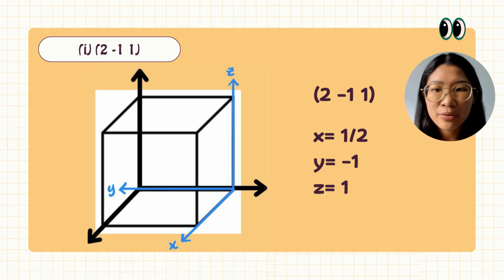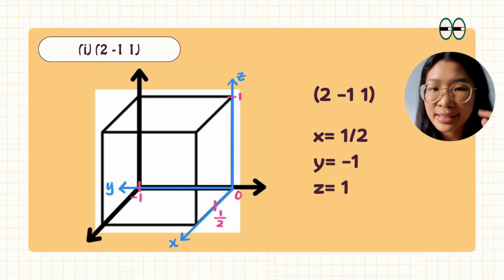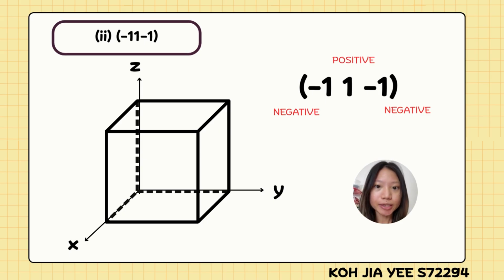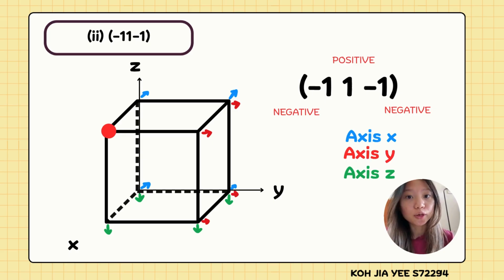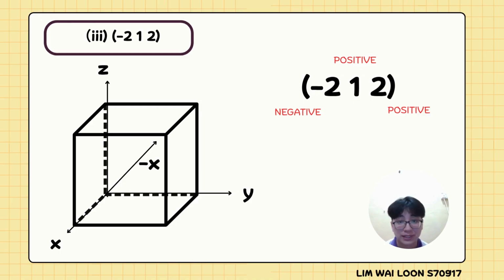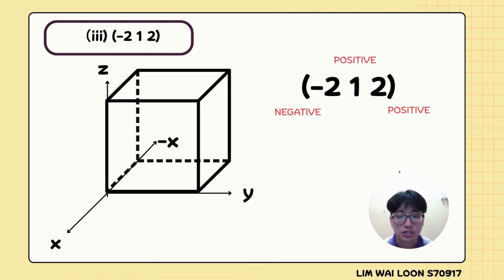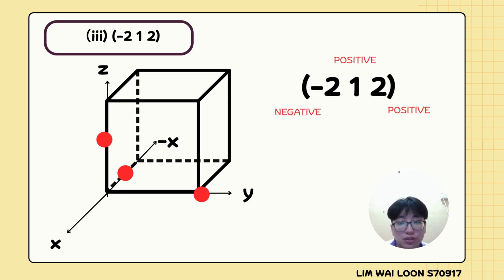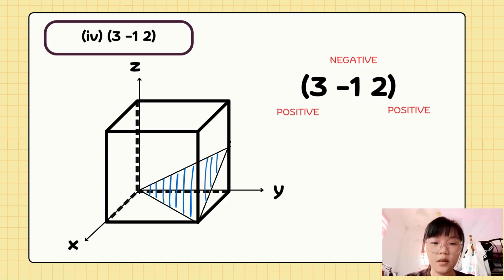CHM4353 GROUP 2 ASSIGNMENT SOLID SQUAD QUESTION 1 MILLER INDICES